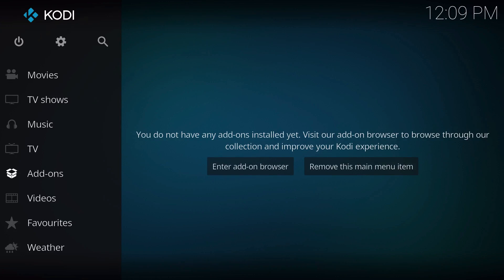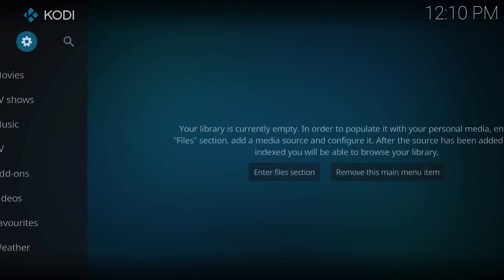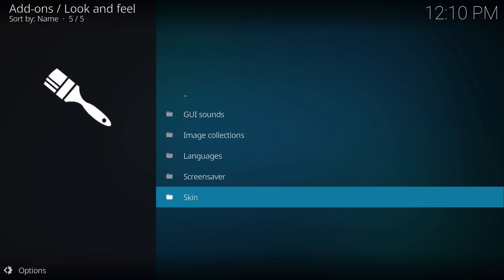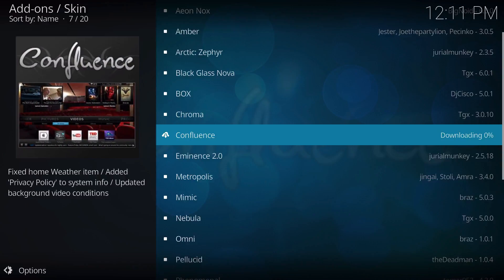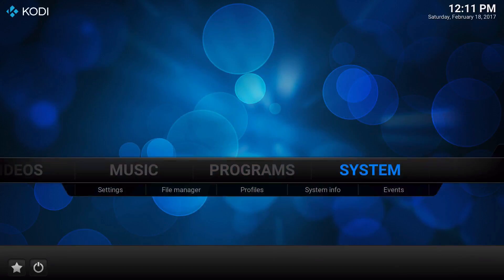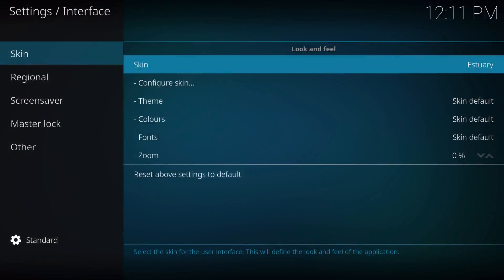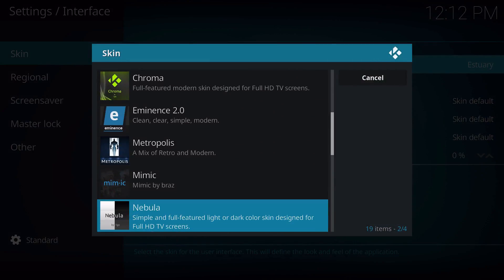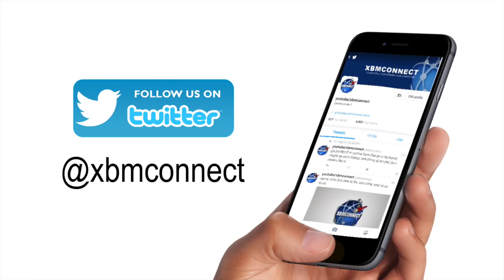Kodi 17 Bring back Confluence Skin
Not loving the Estuary skin that Kodi 17 has given you? well here's how to bring the default kodi confluence skin you are use to.